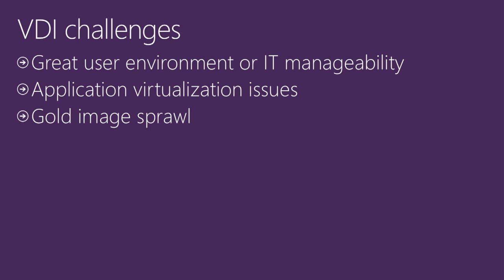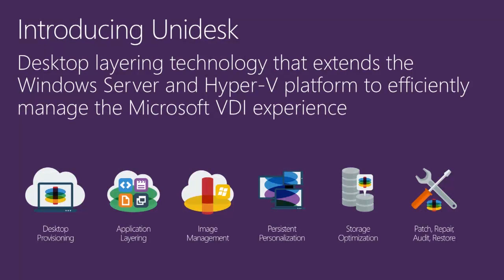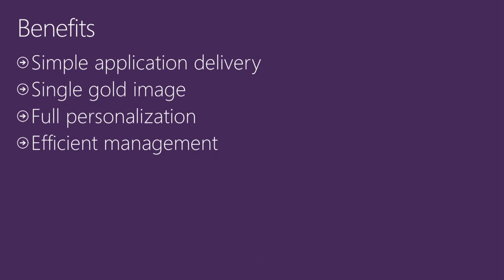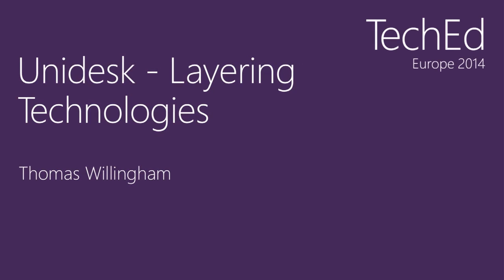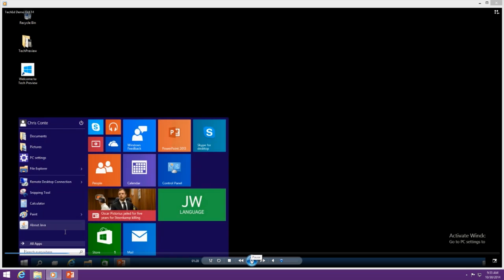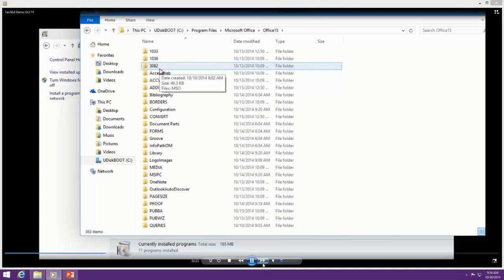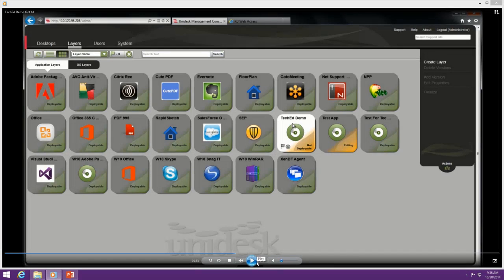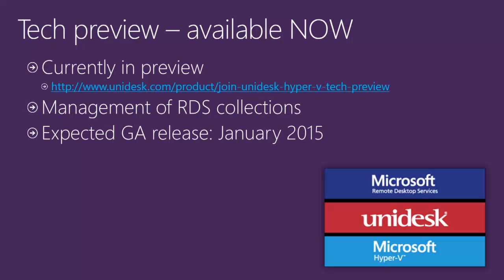Unidesk for Hyper-V and RDS Launch at TechEd Europe 2014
- Unidesk, the leader in desktop layering for VDI, launches Unidesk for Hyper-V and RDS at TechEd Europe 2014.